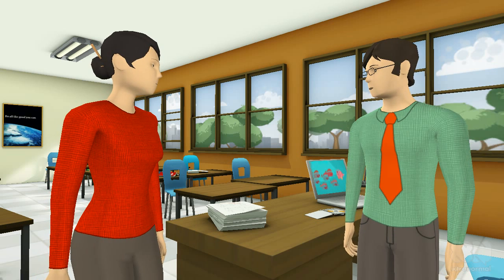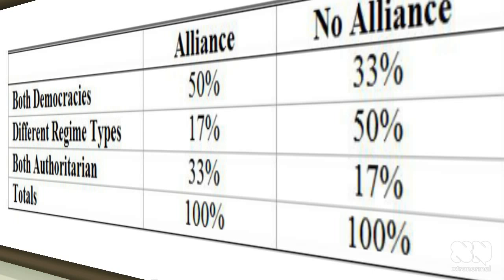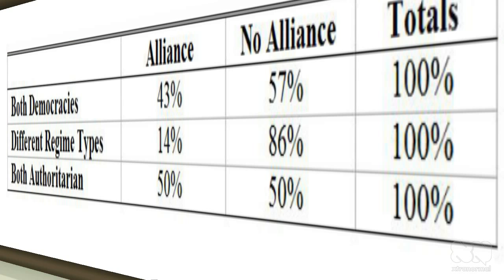Tables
Training Module created for POLS 220